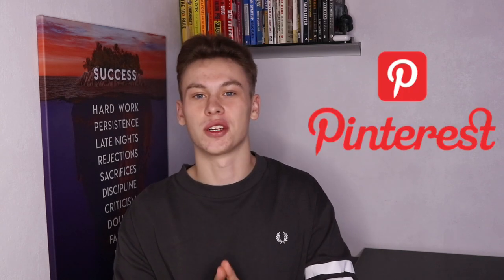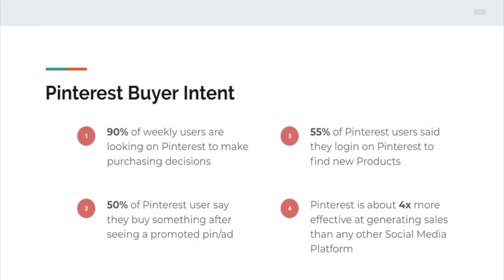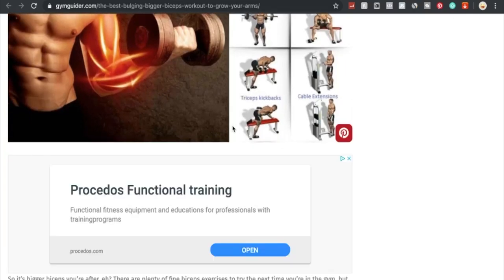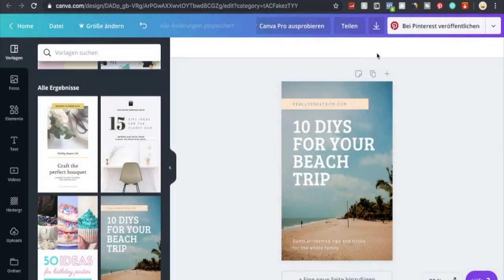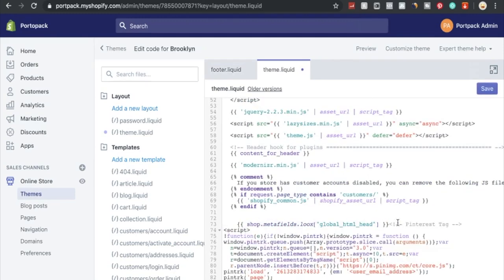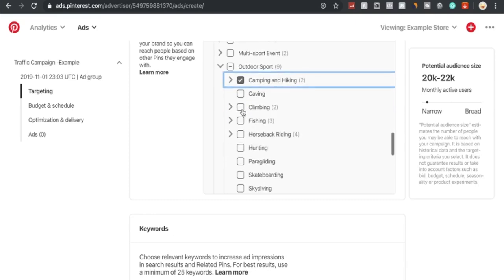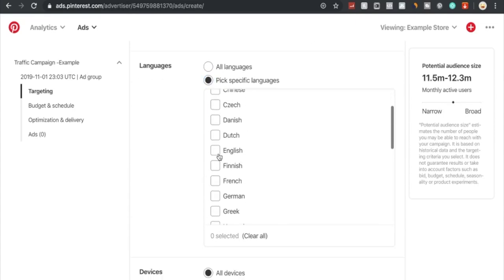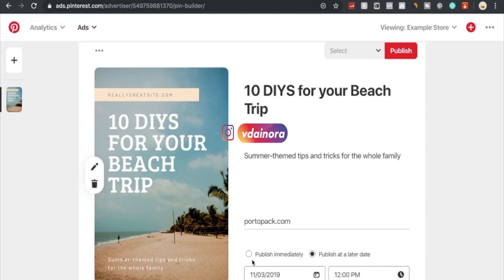Pinterest Ad Tutorial For Shopify Dropshipping In 2021 🚀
📈With the consistently rising Facebook Ad costs and mass amount of competitors it's becoming tougher by the day and hour to create highly profitable ads with low budget that drive MASSIVE results.

👀Also as a Dropshipper you should always be on the outlook to create new Advertising methods to market off your products and looking forward to the future of the Dropshipping business model via Shopify this will be necessary.

🚀I've started off marketing off my products via Pinterest experimenting with the fairly new and unsaturated marketplace with a new fresh audience and now I want to share my learnings and knowledge with you guys.

⚡As to start off advertising via Pinterest I wanted to acquire new knowledge and the basics of setting and launching a Pinterest Ad and barely anyone had covered this topic or advertising method properly before.

📚So I decided to take this into my own hands and share the knowledge I've been able to gather so far from Advertising on Pinterest and hopefully help you out to start marketing your products via Pinterest as well.

🔥So in this video I will share the fundamentals of setting up a Pinterest ad and launching one and why you should start advertising on Pinterest not this month, this week, tomorrow but TODAY, RIGHT NOW.

⏳The competition is currently the lowest it will ever be looking forward so jump on this marketplace and conquer it, while you still can!

😇ENJOY! Also let me know if you want to see more Pinterest content.

I am here to teach you dropshipping and Social Media Marketing, so you can start earning money online and get one step closer to your dreams. I will teach you how to make money online and how to earn passive income via dropshipping on Shopify, Amazon FBA, with your Social Media Marketing Agency and many more. Are you ready to completely change your life and start living your dream?